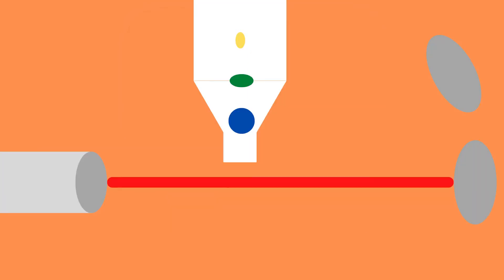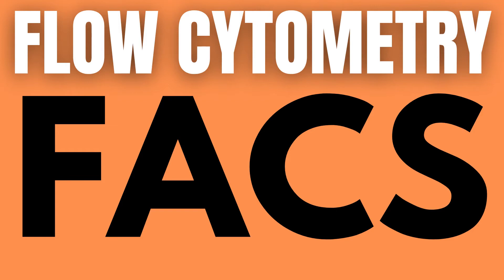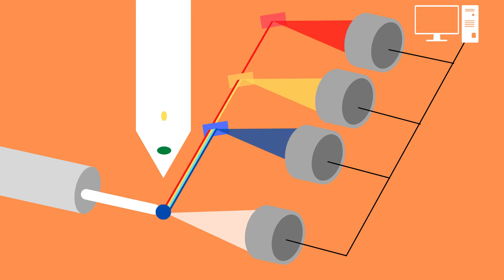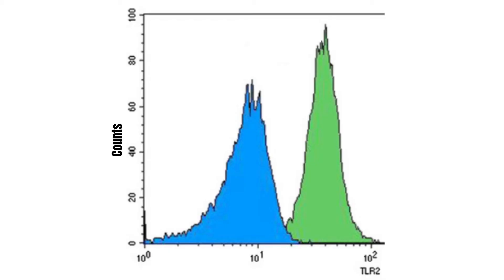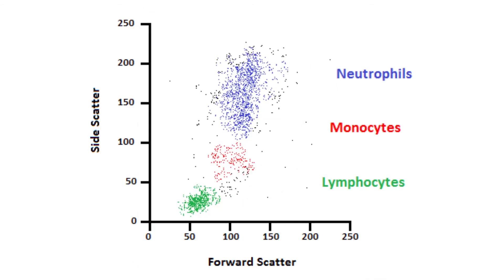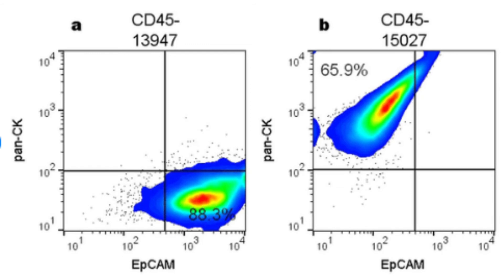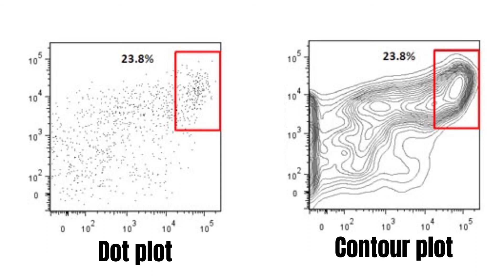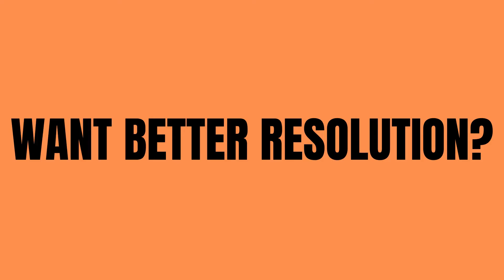FACS Data Interpretation Explained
Flow cytometry uses light scattering caused by cells in a sample which are passed through a laser beam. This light scatters in the forward direction as well as the side direction and is called forward scatter, and side scatter respectively. Forward scatter is proportional to the size of the cell, while side scatter is proportional to the complexity of the cell. Both the forward and side scatter gets detected and converted into an electric pulse, which is directly proportional to the amount of scattered light.

In FACS, which stands for fluorescence-activated cell sorting, naturally occurring fluorophores or fluorophore-labeled antigens which attach to select cells absorb and reemit light which gets detected by a multitude of detectors in the following manner. Depending on which combination of detectors pickup the light we know what fluorophore has been excited. This gives us even more data which can be represented in several ways.

All flow cytometry data is usually represented in one of two ways: histograms, which measure or compare only a single parameter, and dot-plots which compare 2 or 3 parameters simultaneously on two- or three-dimensional scatter-plots. In addition, the data can also be displayed in a pseudo color plot as well as contour plot.

A histogram typically plots the intensity on the y-axis and the number of events detected at that intensity on the x-axis. A large number of events detected at one particular intensity will be displayed as a spike on the histogram.

By contrast, in a dot plot, each event is represented as a single point on a scatter-plot. Intensity of 2 different channels (or 3 different channels in a three-dimensional plot) are represented along the various axes. Events with similar intensities will cluster together in the same region on the scatter-plot.

A pseudo color plot is similar to the dot plot but with the added benefit of seeing the density of the cells relative to one another. Blue and green correspond to areas of lower cell density. Yellow corresponds to mid-range cell density and orange and red are areas of higher cell density.

In a contour plot, only a small number of events is collected. Contour plots display the relative frequency of the populations, regardless of the number of events collected. Differences between two sets of data may be easier to visualize and distinguish from one another by drawing contour lines, when the total data available is limited. However, when many events have been collected, contour plots are not as useful.

To further improve the resolution of a flow cytometry graph, we can use a process called gating.